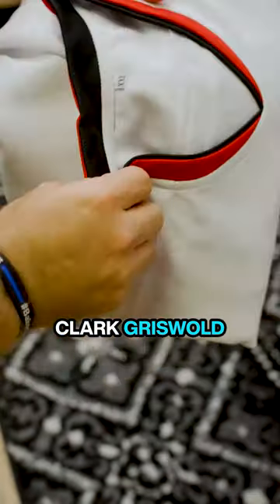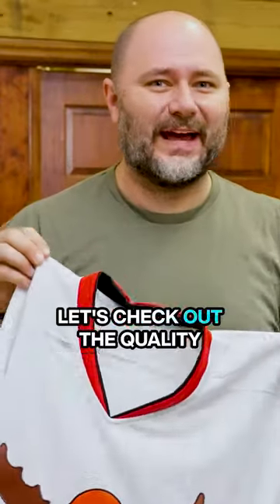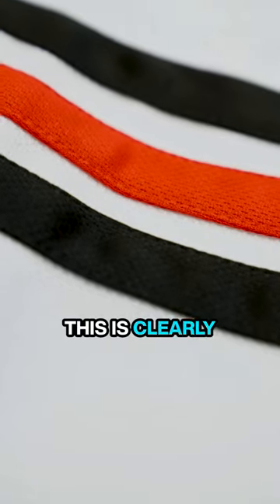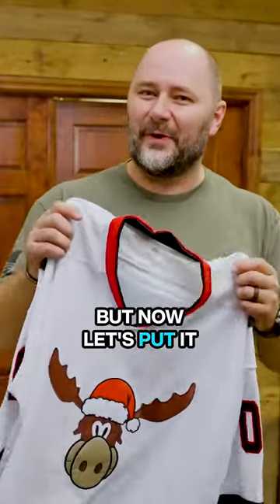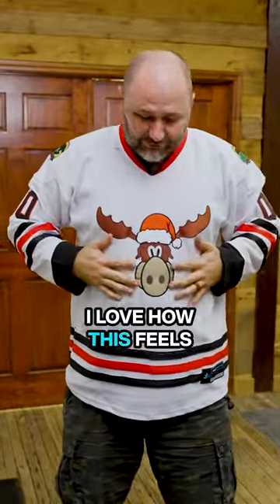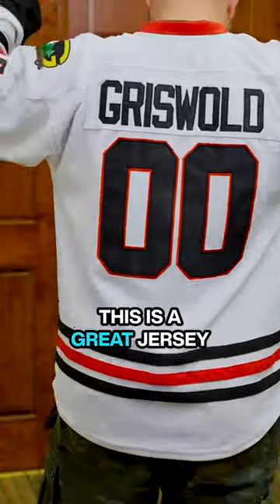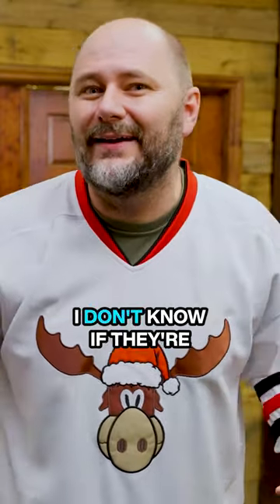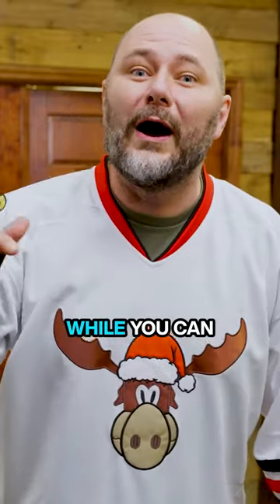Griswold Christmas Vacation Hockey Jersey Unboxing